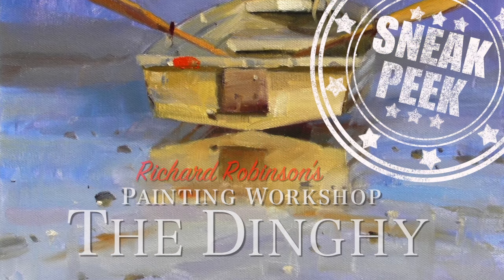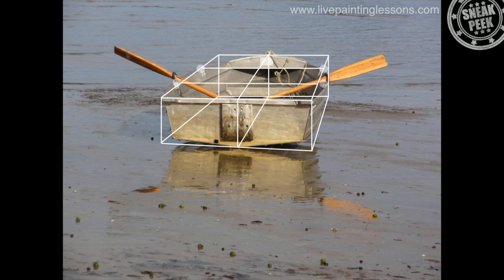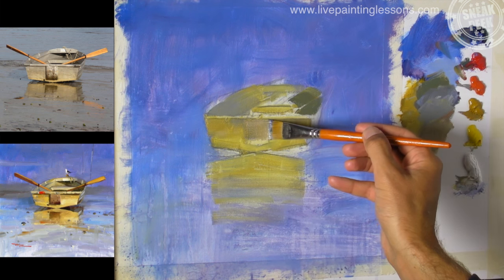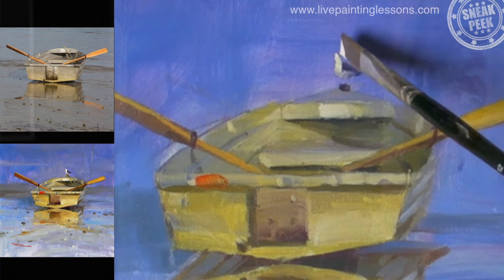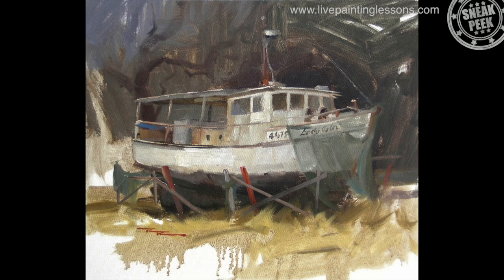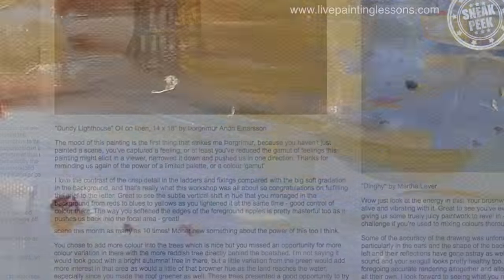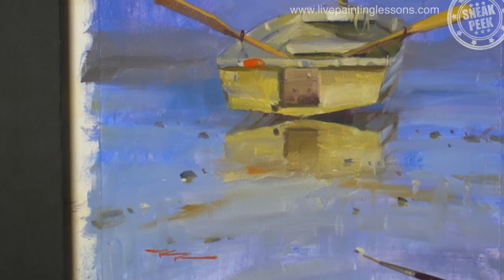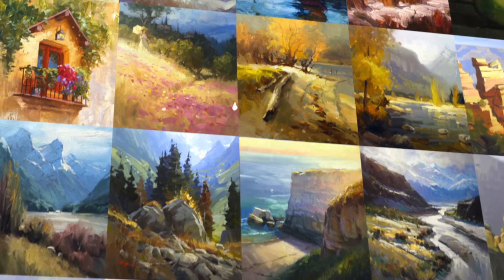The Dinghy Painting Lesson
Following on from the previous workshop which explored how to paint more loosely, we're now going to look at staying loose in the background but really tightening up in the centre of focus. It's a style reminiscent of some classical portraiture in that there's just one central focus area and the rest is supporting colour, but in this instance we're really having fun splashing paint around.

You will find that adding little points of detail like the stones and shells in the foreground can make sense of all that loose paintwork. I hope you enjoy the video and have fun exploring this concept.